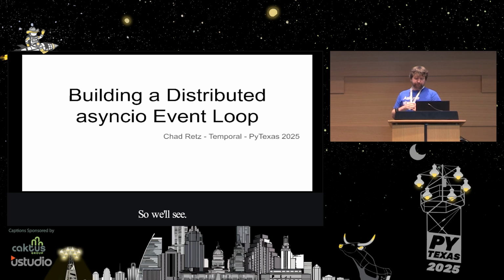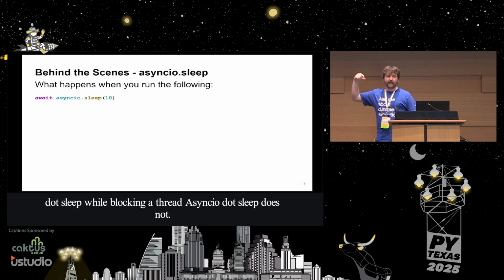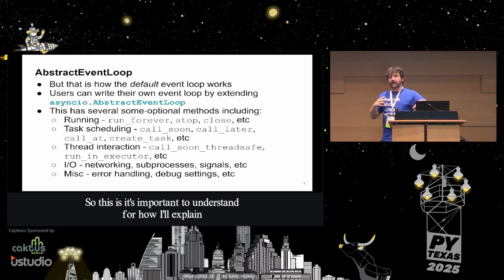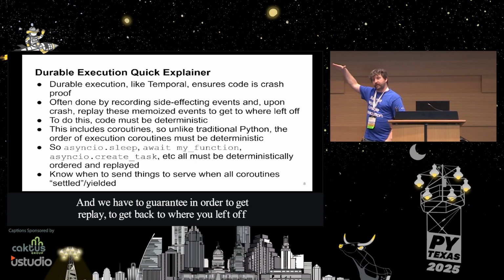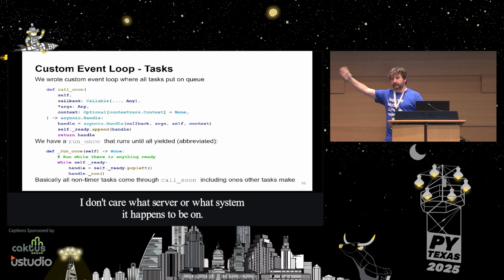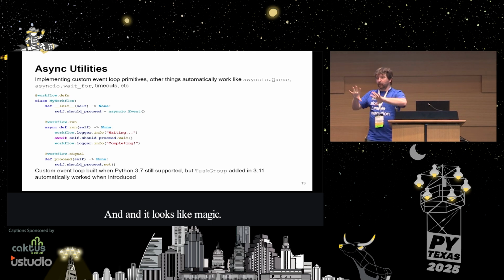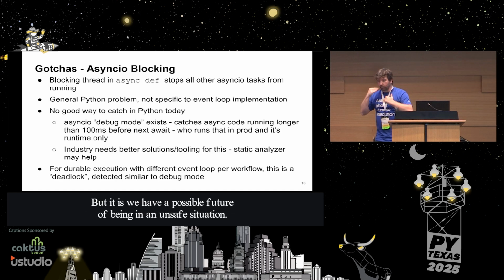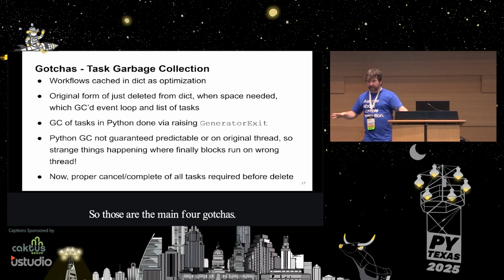Building a distributed asyncio event loop (Chad Retz) - PyTexas 2025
To support distributed, durable (i.e. resumable) asynchronous code in Temporal, a custom asyncio event loop was required. We will cover how asyncio event loops work under the hood, considerations for building a custom, deterministic one, and gotchas encountered along the way.

Speaker: Chad Retz

Chad Retz is a Senior Staff Software Engineer at Temporal and the developer of Temporal Python used for developing distributed workflows as Python code.